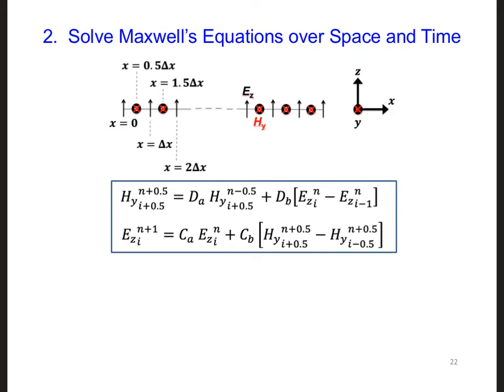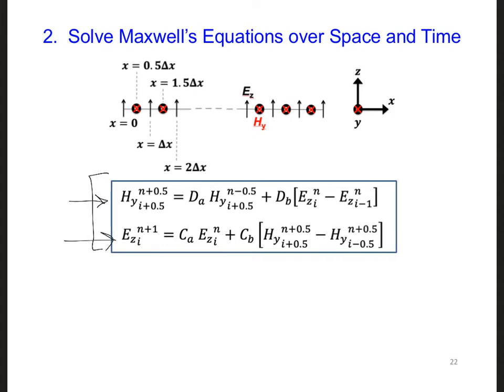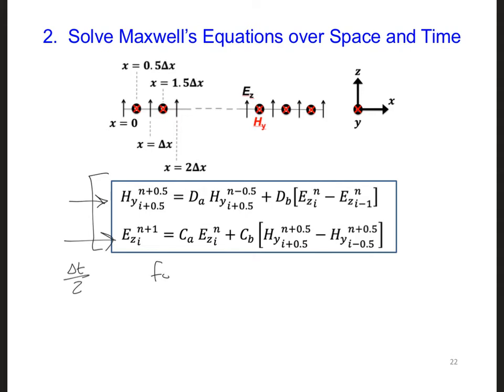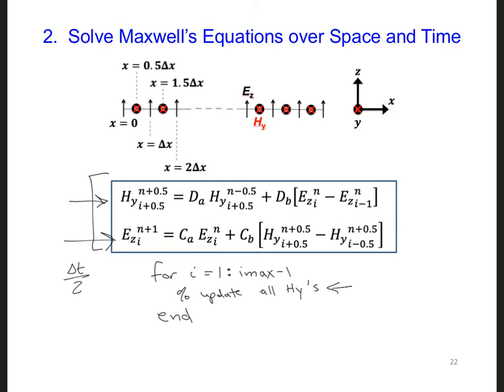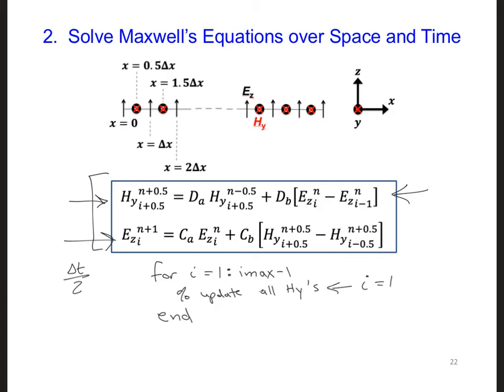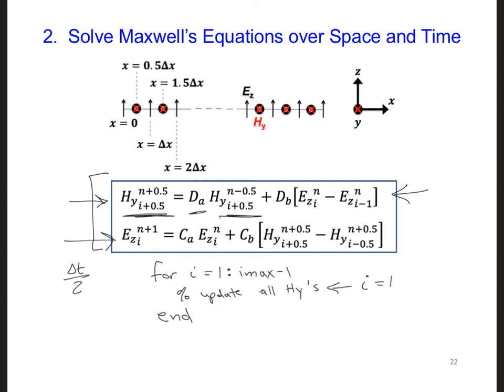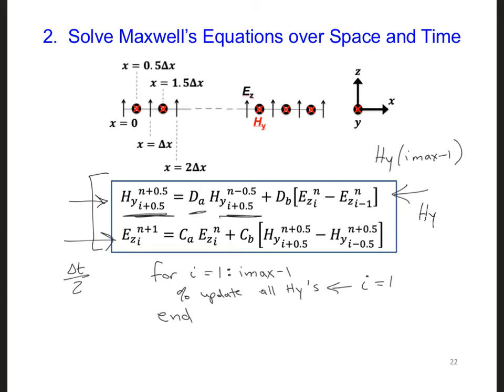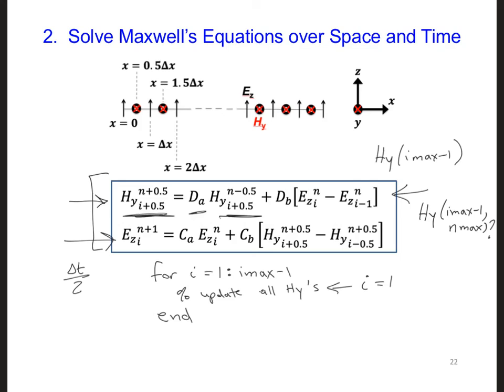FDTD Slides 2 8